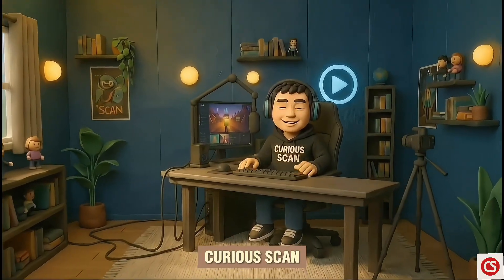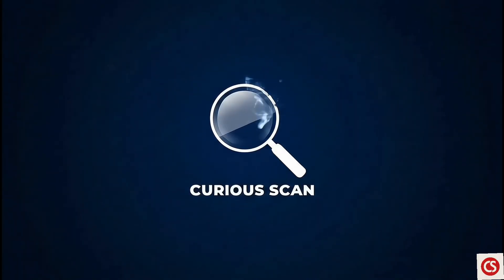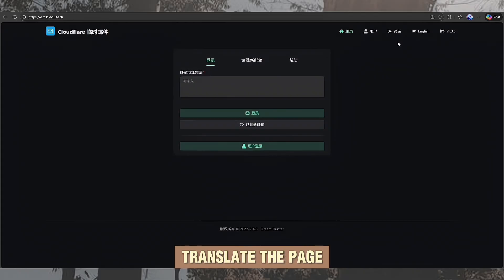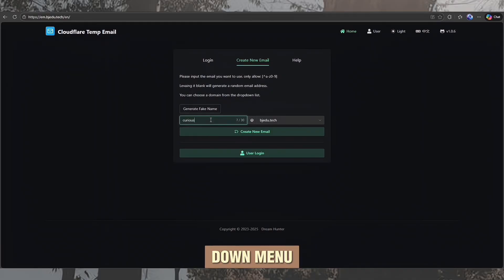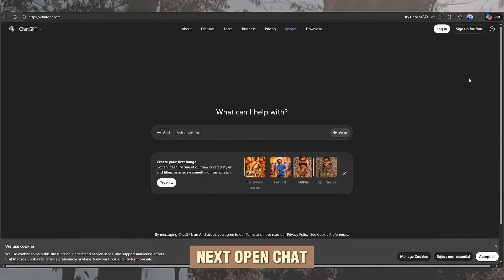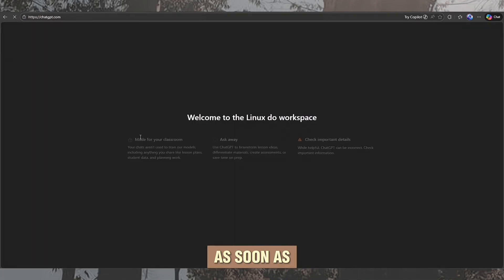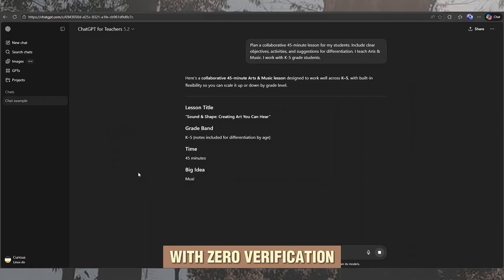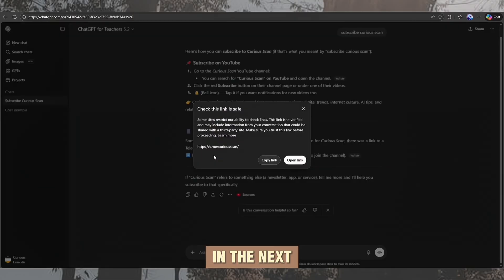How to Create ChatGPT Teacher Account Without Verification New Method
🎓 ChatGPT Teacher Account UNLOCKED: How to Sign Up Without Verification!

In this video, Curious Scan reveals the easiest way to create a ChatGPT Teacher’s Account instantly! 🤯

Stop wasting time with complicated sign-up processes. I’m showing you a specific "Education Email" workflow that lets you access ChatGPT's educational features completely without verification. Whether you are a student, teacher, or just want a hassle-free account, this method works in seconds.

📧 Email Tool Used [If it's Not working]
👉 Check the pinned comment for the latest method.
⏱️ **TIMESTAMPS (Jump to the best part):**
*   0:15 - Intro: The ChatGPT Teacher Hack
*   0:18 - Step 1: Accessing the Secret Portal
*   0:33 - Step 2: The "erzi" Domain Trick (Important!)
*   0:50 - Step 3: Creating the Account Instantly
*   1:12 - Final Result: No Verification Needed!

🔥ABOUT THIS VIDEO:
Are you looking for a way to create a ChatGPT account without verification hurdles? In this tutorial, we dive deep into a working method to get a Teacher/Education status account for free.

Most users get stuck on the verification screen, but with the trick shared in this video, you will learn how to bypass that using a specific domain strategy.

We cover:
✅ How to get a ChatGPT Education/Teacher account.
✅ The exact domain to use for instant approval.
✅ How to skip the verification process entirely.
✅ Setting up your account in under 60 seconds.

If you are a content creator, student, or tech enthusiast, this is the quick guide you need today.

Curious Scan does not own, operate, or endorse the third-party websites, software, or trademarks mentioned (such as OpenAI, ChatGPT, or email services). Viewers are advised to use this information responsibly and at their own discretion.